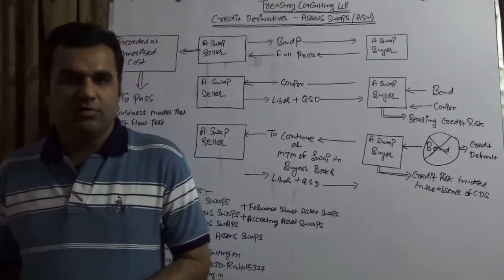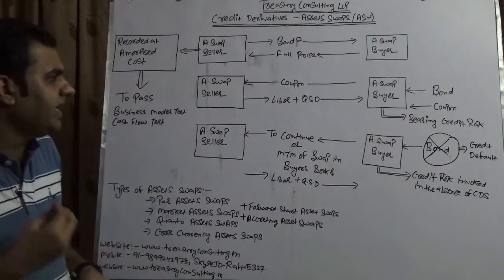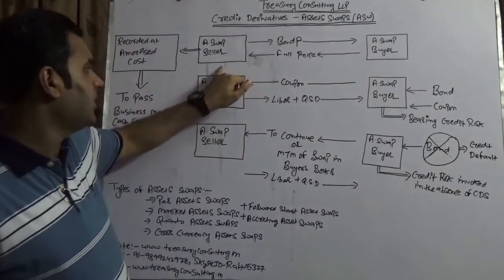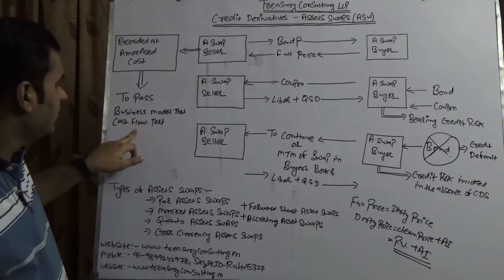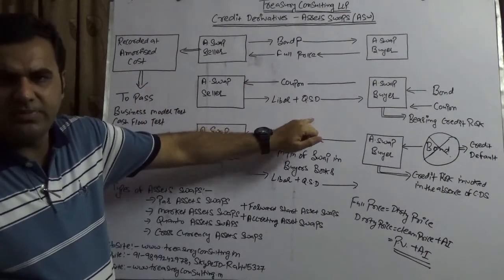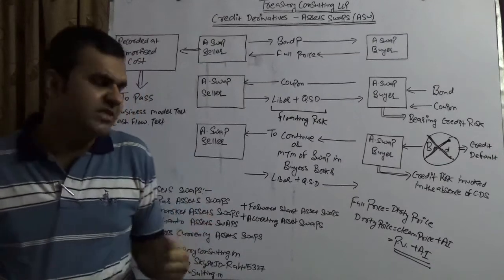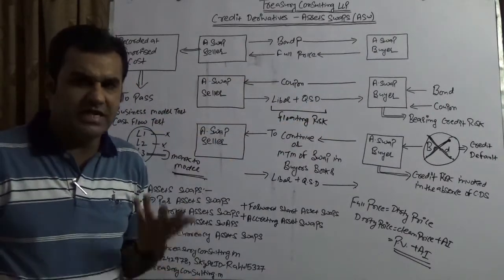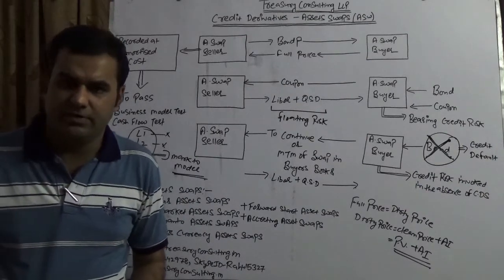Fixed Income Derivative - Assets Swaps (ASW)